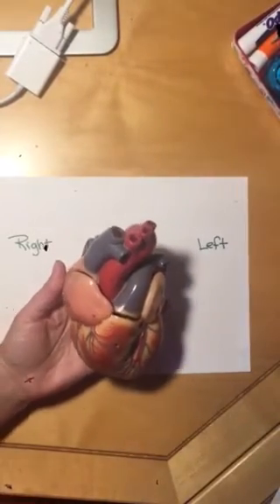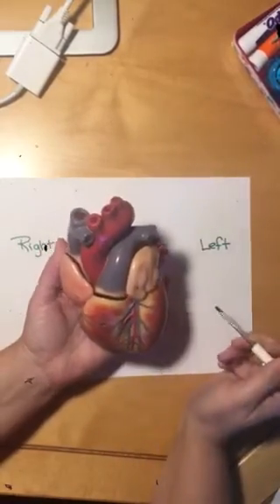Structures of the heart